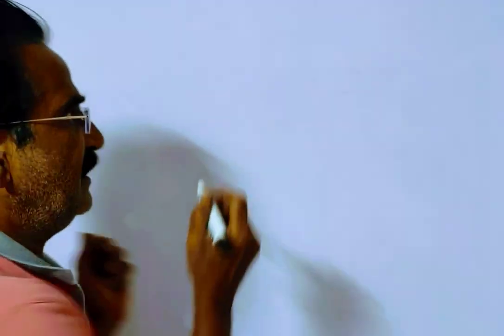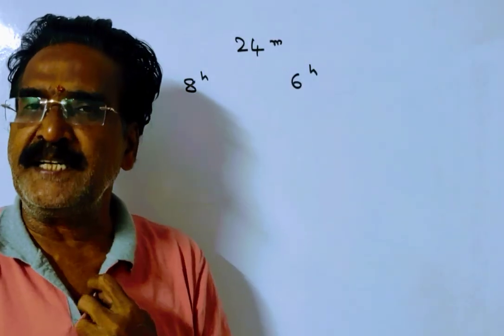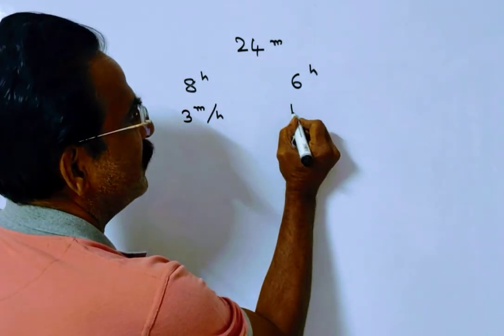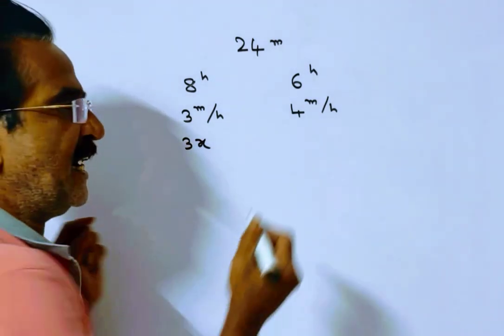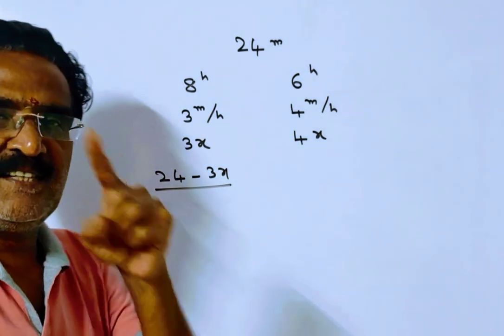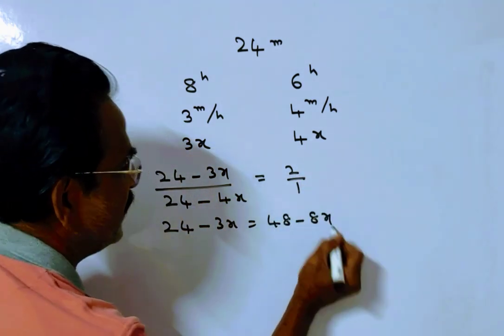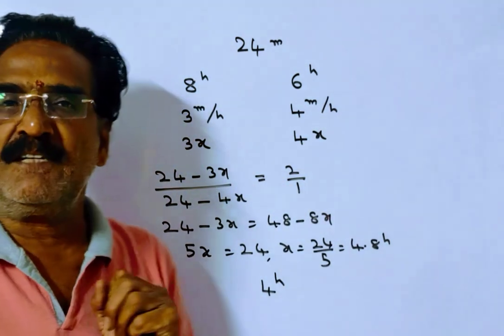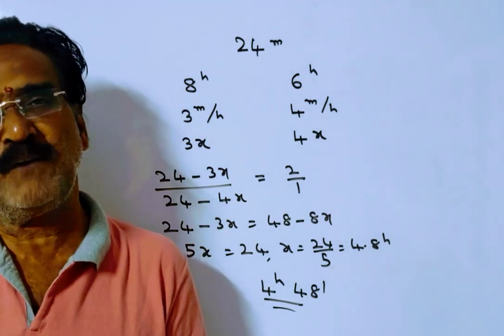Two candles of the same height are lighted at the same time. The first is consumed in 8 hours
Two candles of the same height are lighted at the same time. The first is consumed in 8 hours and the second in 6 hours. Assuming that each candle burns at a constant rate, in how many hours after being lighted, the ratio between the height of first and second candles becomes 2:1 ?